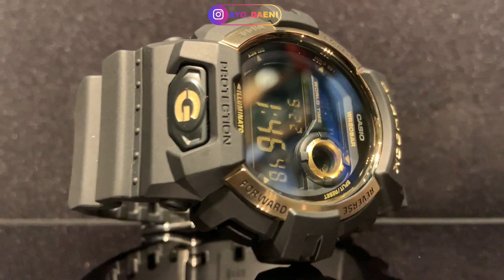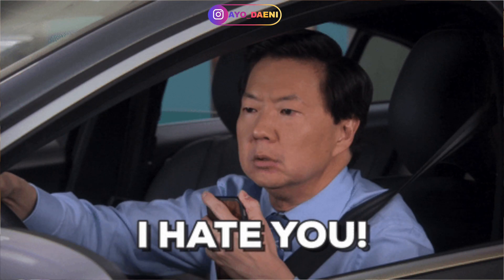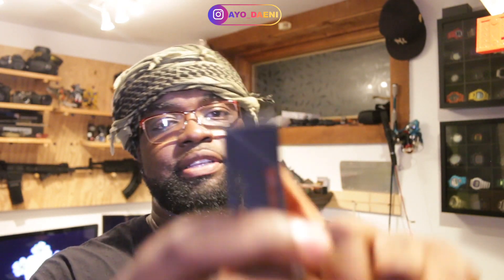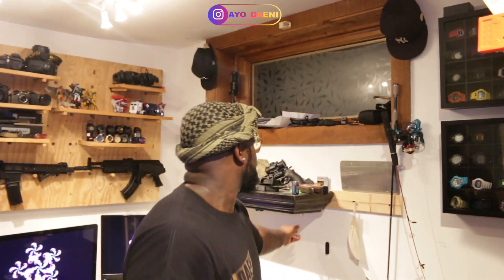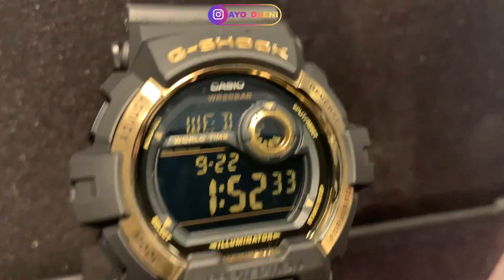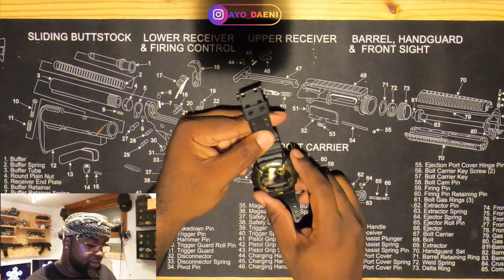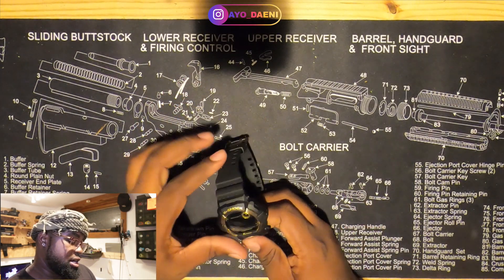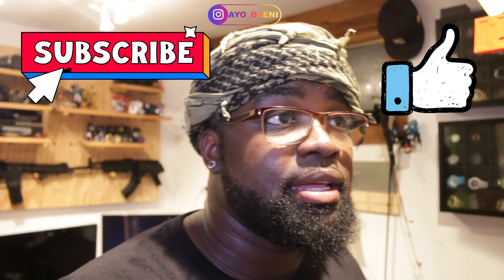G Shock G8900 1A | AYO! Daeni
Based on the large-case, dynamic designed G8900 digital timepiece, the basic black of this new model is offset by gold ion plating (IP) on the bezel, which creates a distinctively cool look.